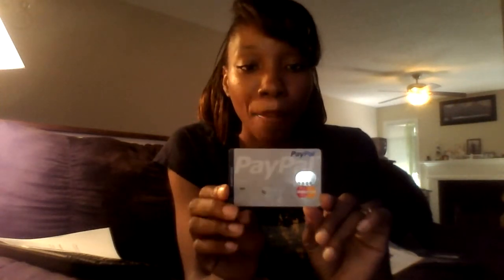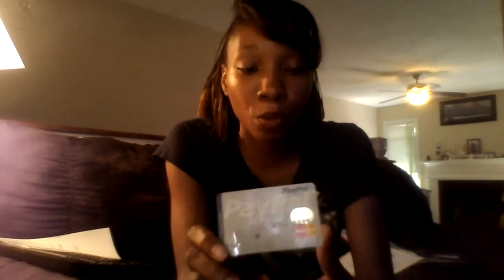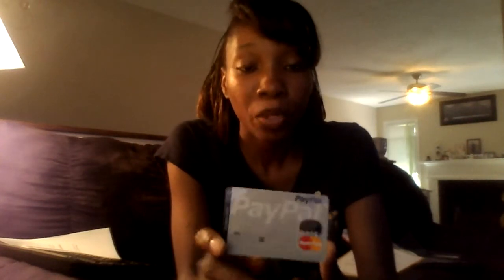Bonus A Reason Not To Say NO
WARNING: This video may EXPOSE close people in your life. I dare you to try it!